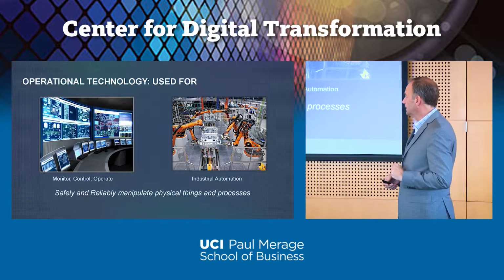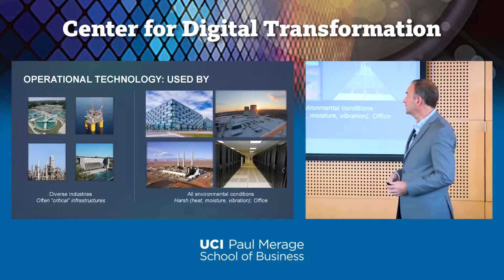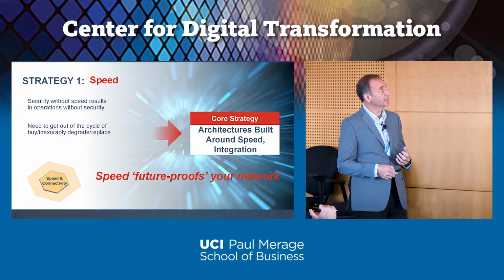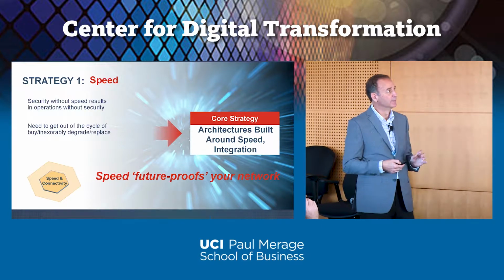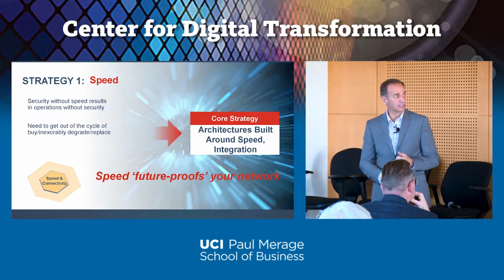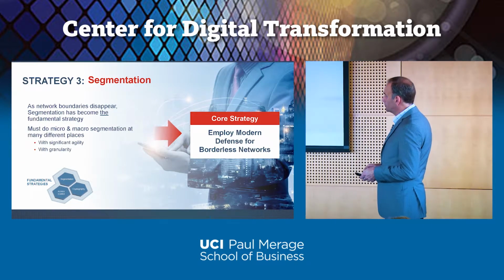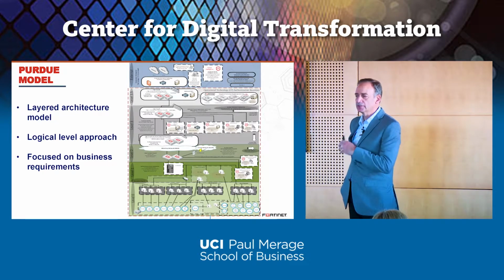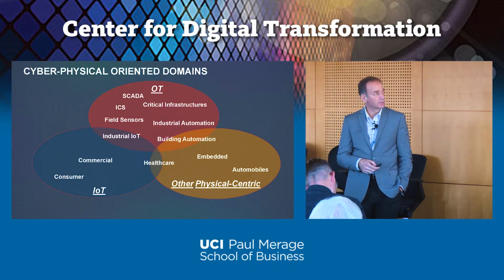Executive Briefing, Fortinet (Phil Quade, CISO)